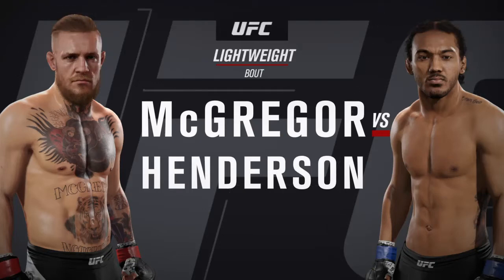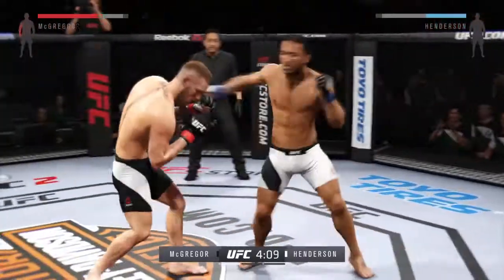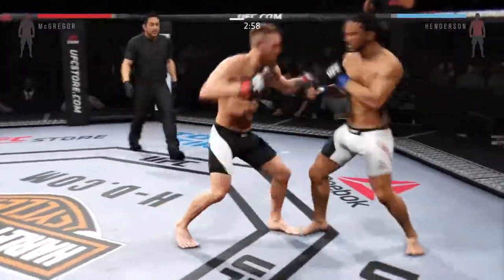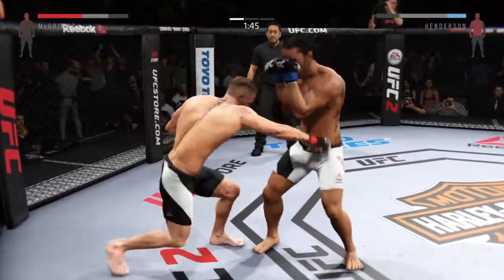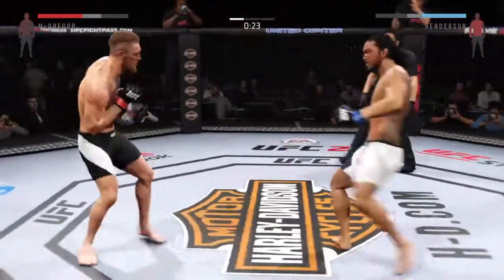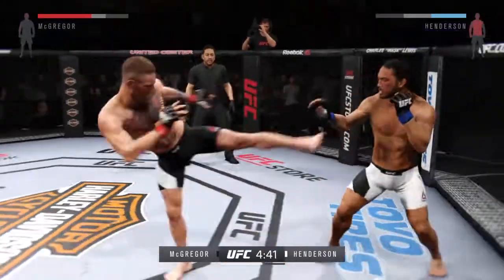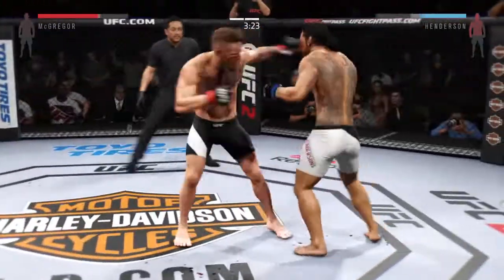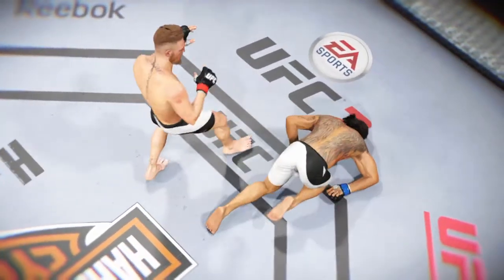This guy is high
Ranked UFC 2